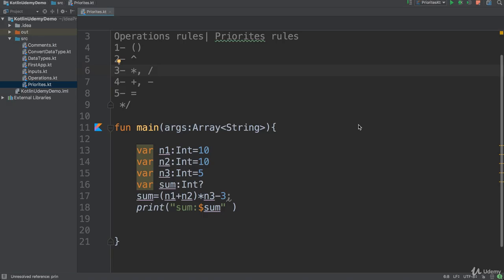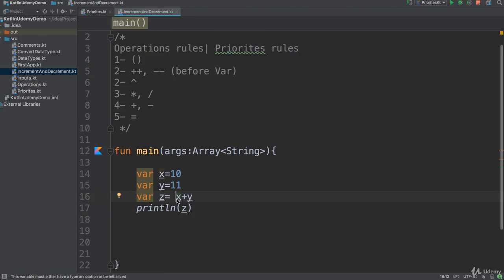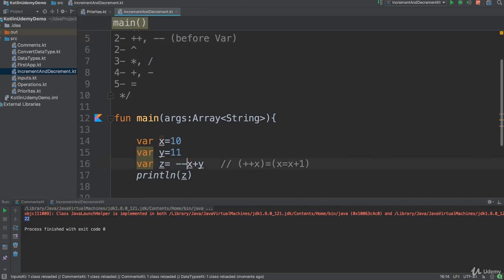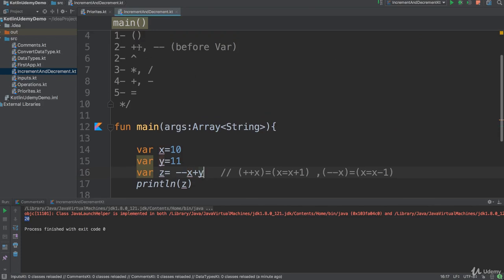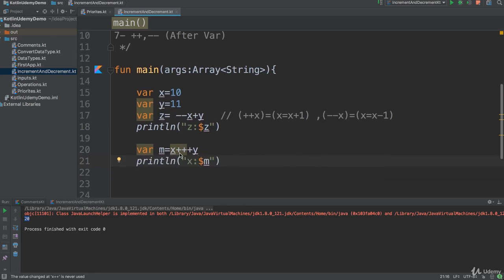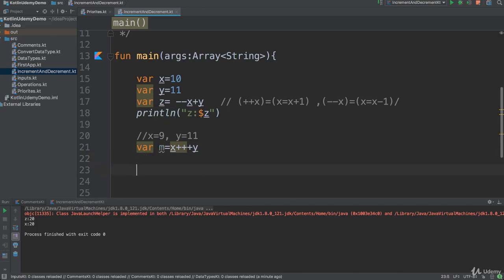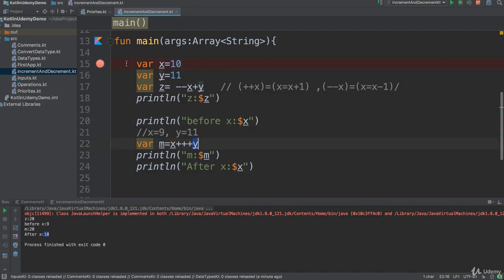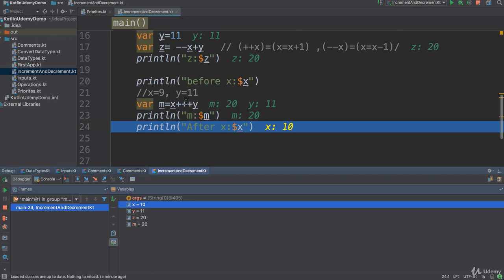016 Increment and Decrement